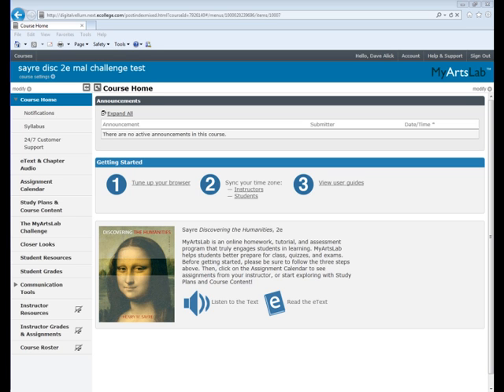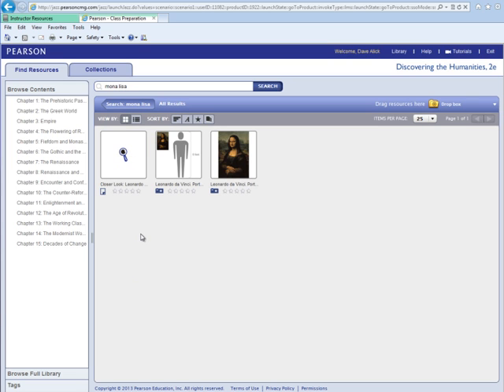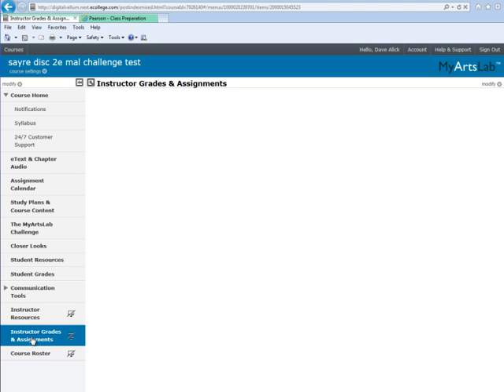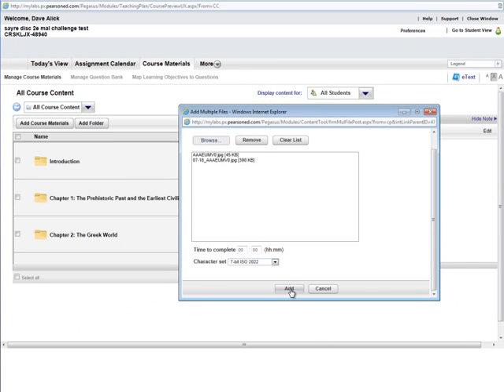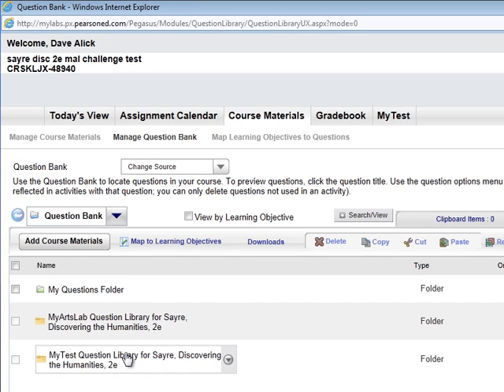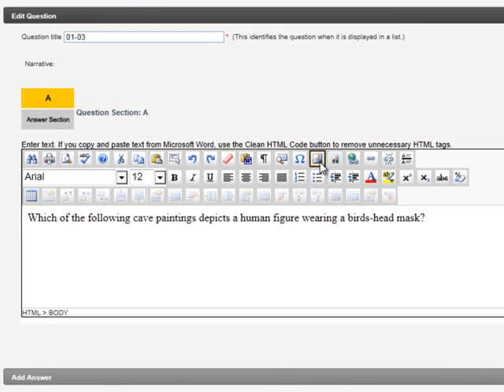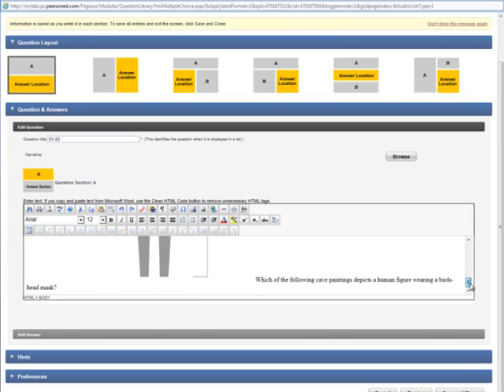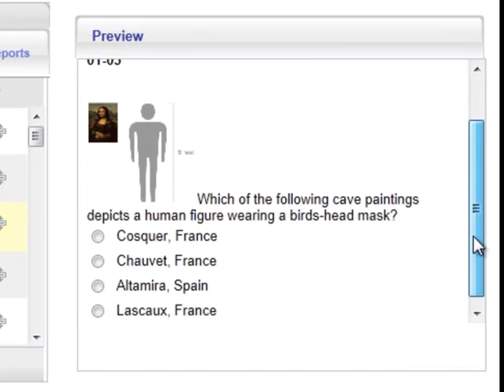Pearson MyLab New Design: Uploading Images Into Content Library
Quick tutorial showing how to (1) find and (2) upload images into course materials for purposes of (3) adding images to assessment items. Using MyArtsLab New Design for Discovering the Humanities, 2e by Sayre, but same steps apply to any MyLab New design course.